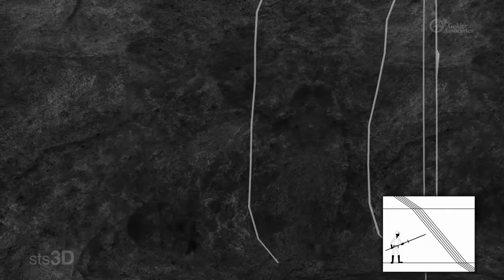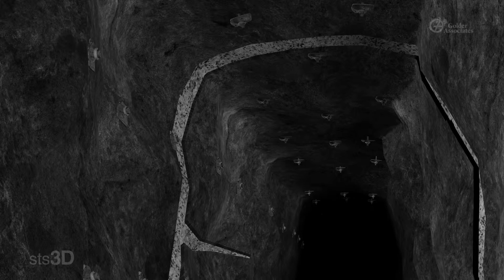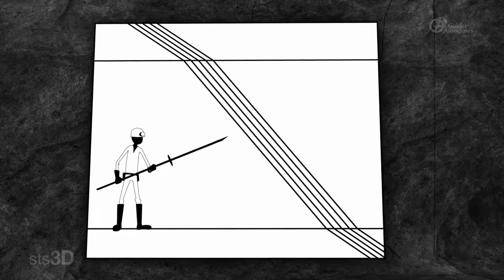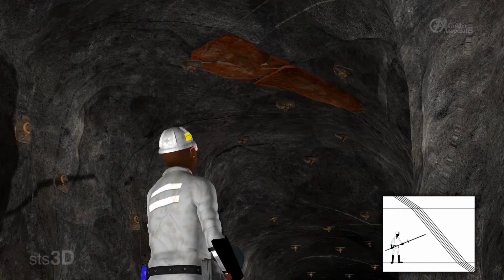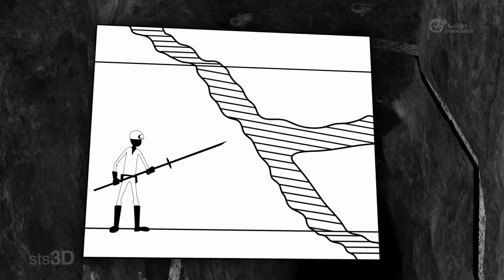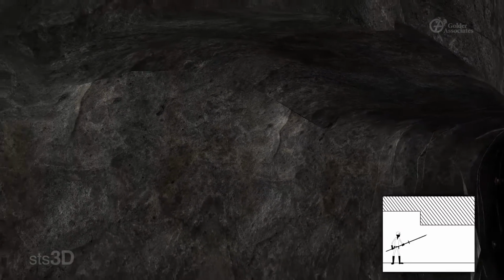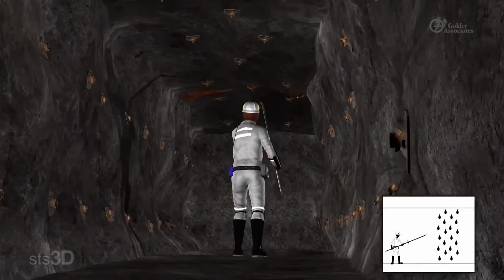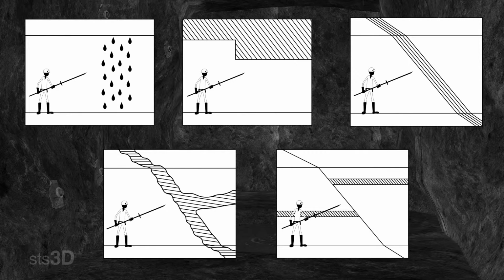Hazards Platinum Identification: Mine Health and Safety Council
Training Video on the improvement of barring down practices in underground platinum mine.